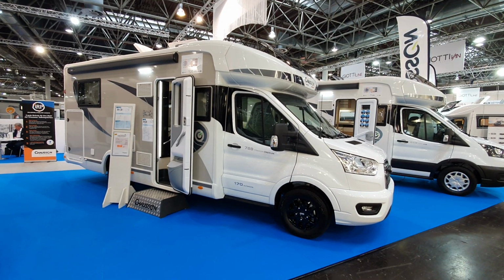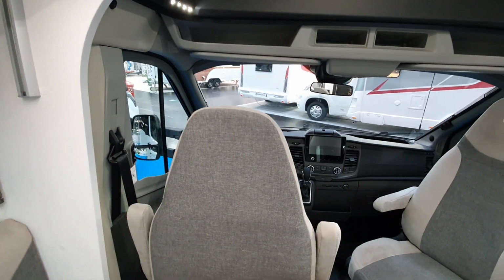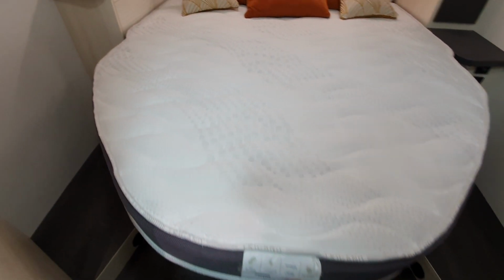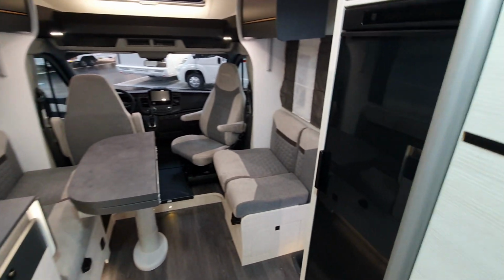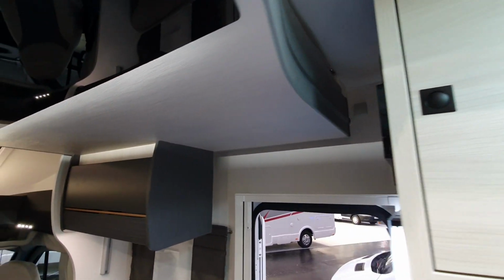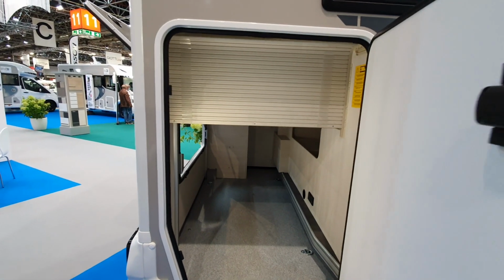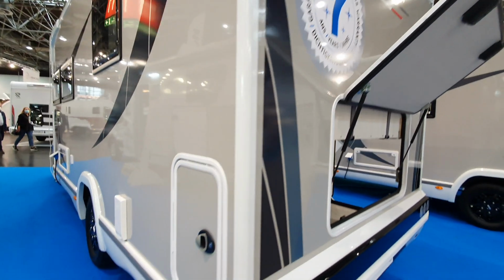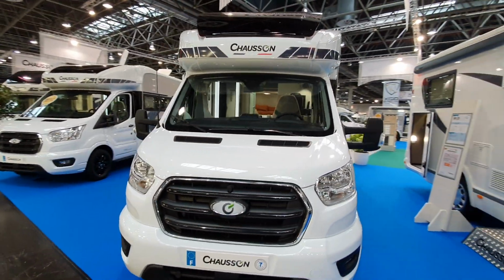Chausson 788 Titanium Premium motorhome with queen bed for four. Very quick tour.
The Chausson 788 Titanium Premium motorhome costs EUR73k and is 719cm long if on a Ford, 716cm if on a Fiat Ducato.  This Chausson motorhome has the possibility of closing off the rear bedroom. There is a drop down electric bed over the dinette.